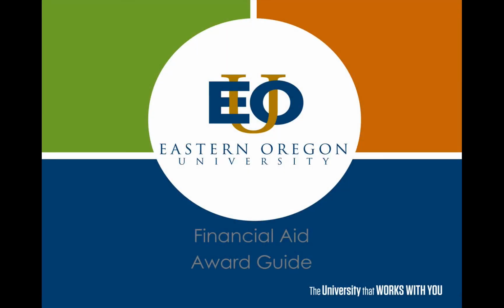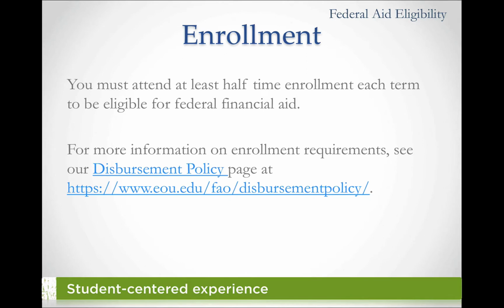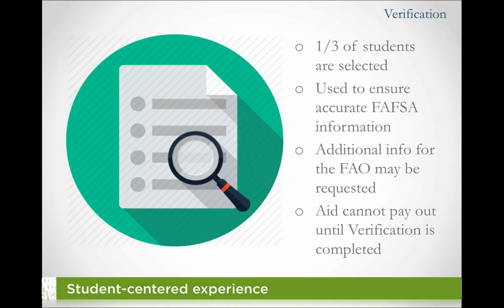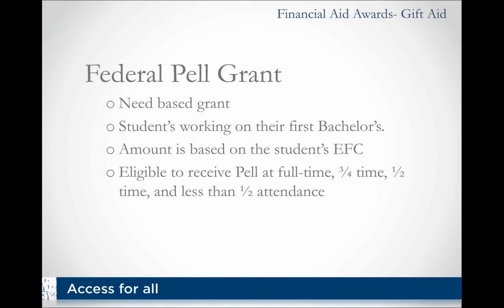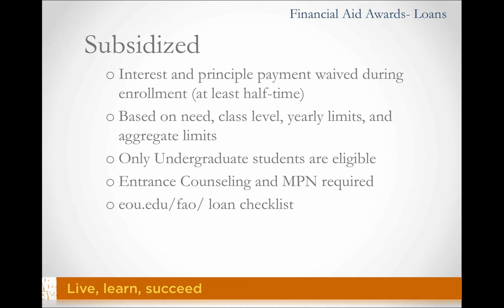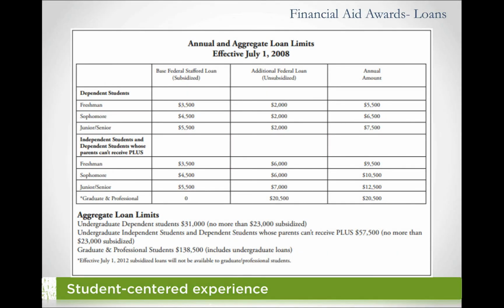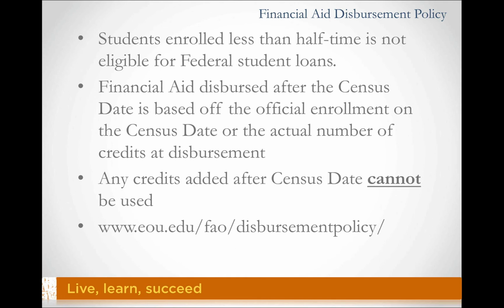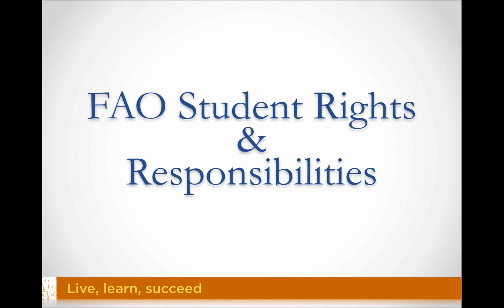EOU Financial Aid Information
The financial aid office at Eastern Oregon University is committed to helping you obtain funding for your academic program. Whether you’re a current or prospective student, there are a variety of financial aid programs available. Financial aid programs vary in eligibility criteria and award amounts. Most students and families need some financial assistance.  If you need help in applying for financial aid, we are here to help.  We are available Monday through Friday 8am to 5pm, in the financial aid office.

We encourage all students to apply for financial aid by filing a Free Application For Federal Student Aid. Our federal school code is 003193.